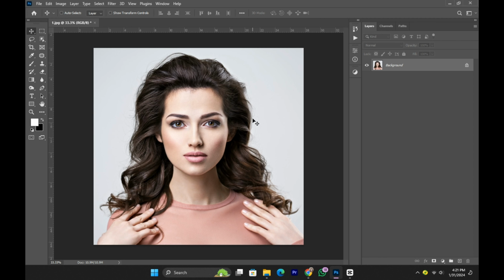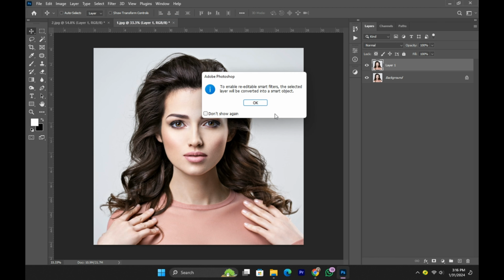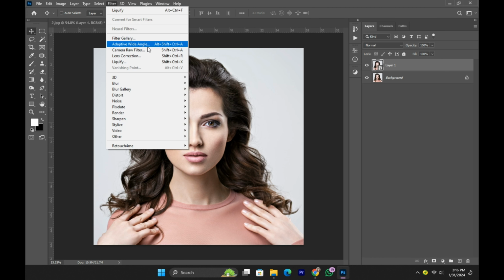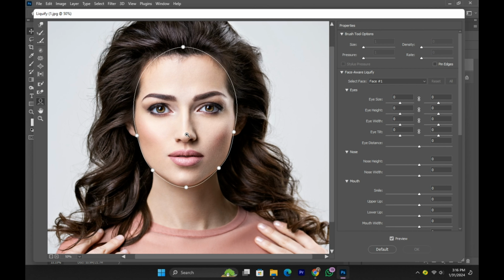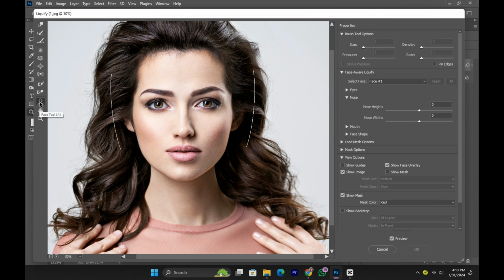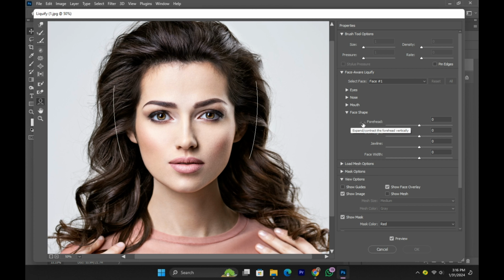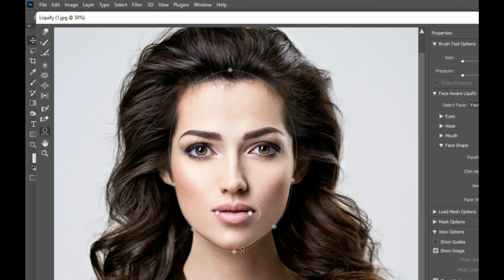How to Liquify in Photoshop Tutorial | Change Face Expression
I will show you How to use Liquify with Face tool in Photoshop. Step by step easy full tricks. and I hope you like this video.